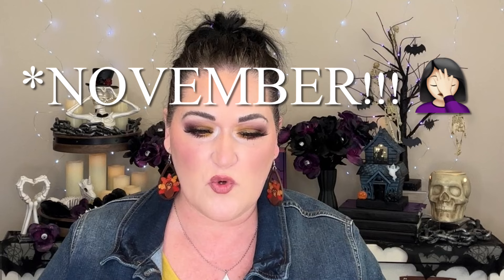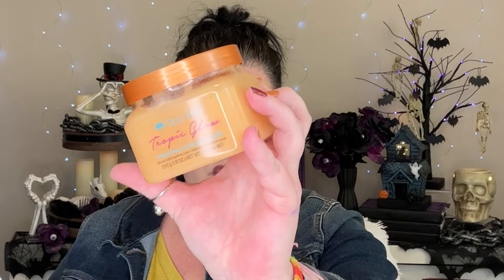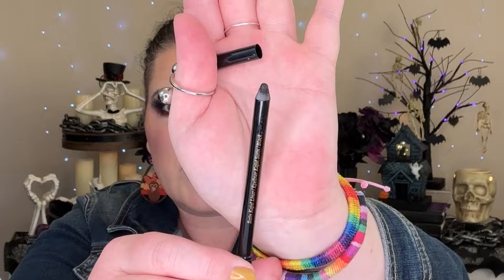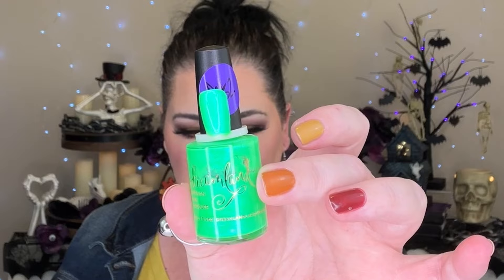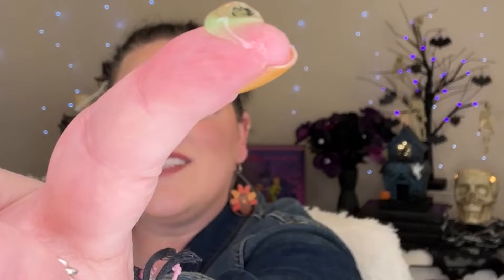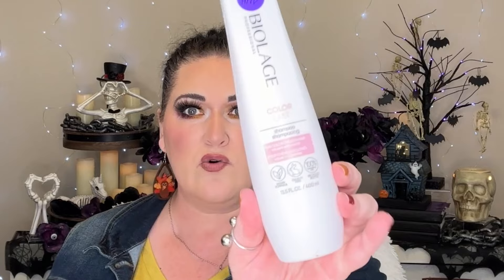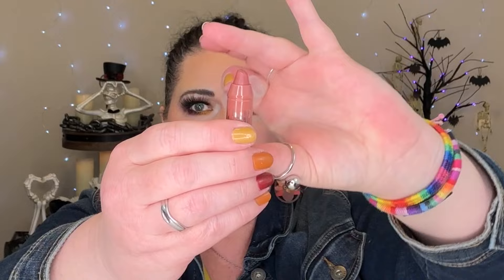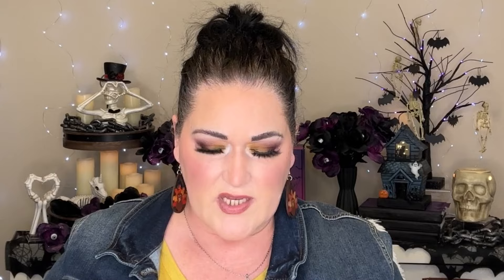It's Panning Cats & Dogs II || Nov 2023 Update #1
IT'S PANNING CATS & DOGS Round 2

22Oct2023-22Oct2024
National Make A Dogs Day
Created by Deb B and Dannie
Thumbnail created by Deb B.

Monthly updates on the 22nd.
*Roll in all the prompts at once or do it roulette style.

There is A Bonus Prompt #31 (Completely Optional)- Make a donation to your local animal shelter.
Unopened Food or Treats
Collars, Leashes, Harnesses
Sturdy Toys for Dog
Cat Toys
Sheets, Blankets, and Towels
Paper Towels, Garbage Bags, Spray Bottles, Zip Lock Bags, Rubber Gloves
Office Supplies (Pens, Sharpies, Notebooks, Printer Paper)
Metal Crates or Carriers
Shredded Papers and Newspapers
Money
Your Time!

🔸Madison Reed: Madison Reed is the hair color I use: You get all of the quality of the salon with the cost and ease of home hair color. Because I referred you, you'll get $15 off your first purchase!

Amazon Wishlist
**Unless otherwise stated, all of the products shown on my channel have been purchased by me. I am occasionally sent products to review and, if I choose to, I will feature them on my channel. I will only post opinions that are 100% mine and are brutally honest. I will never accept money/products in exchange for a positive review.

  You are free to use  Oh My Dog!!  music track (even for commercial purposes on social media / monetized videos), but you must include the following in your video description (copy & paste):